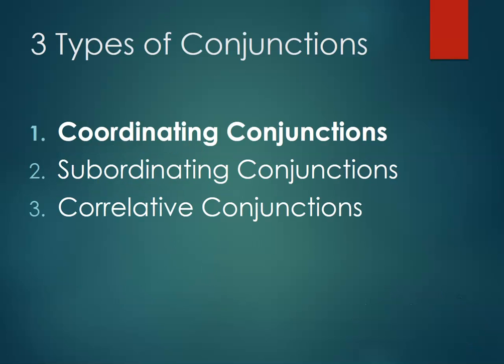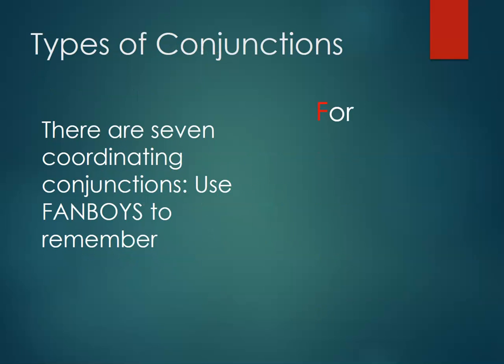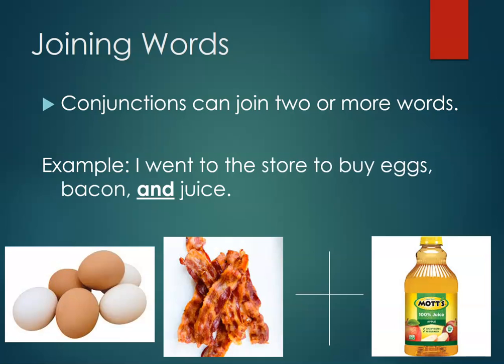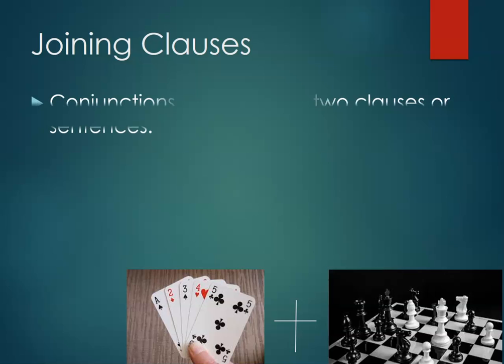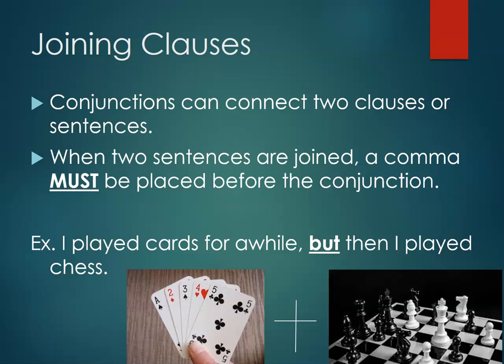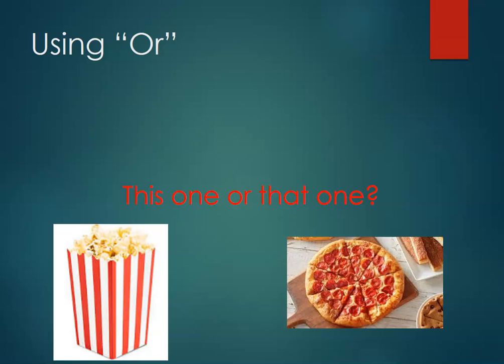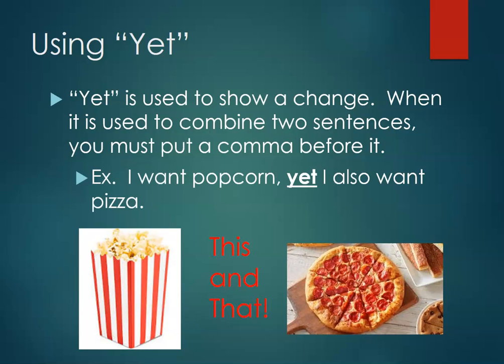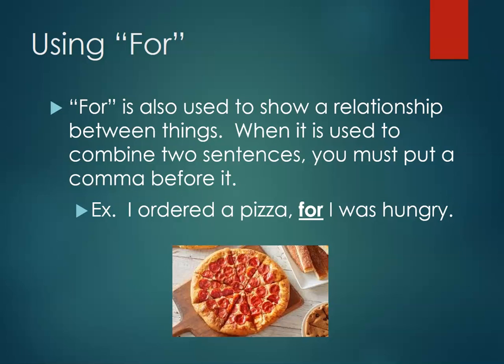Coordinating Conjunctions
This videos helps to explain how coordinating conjunctions work and provides examples using them.